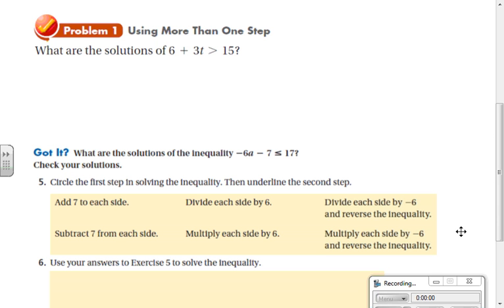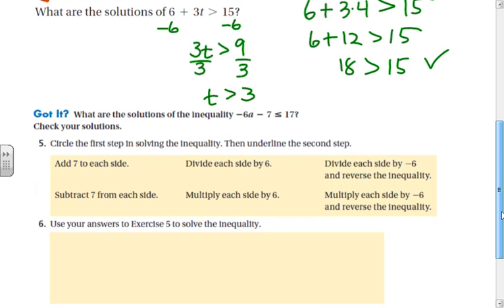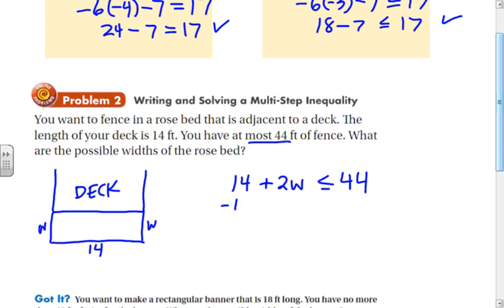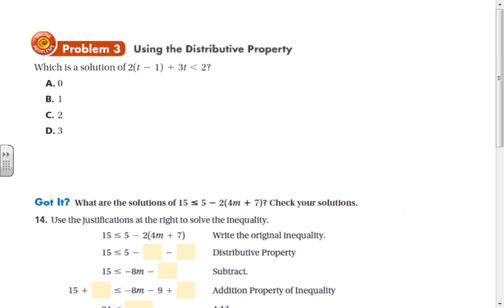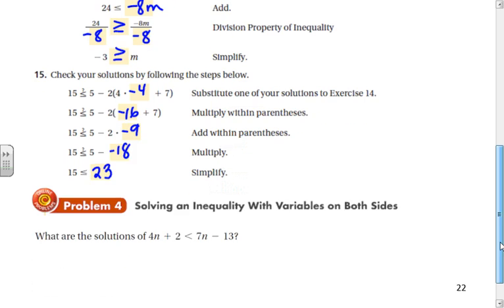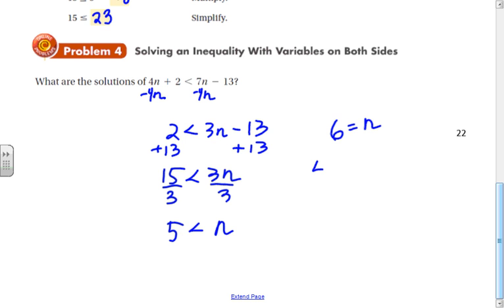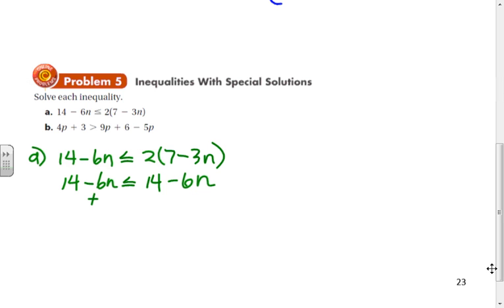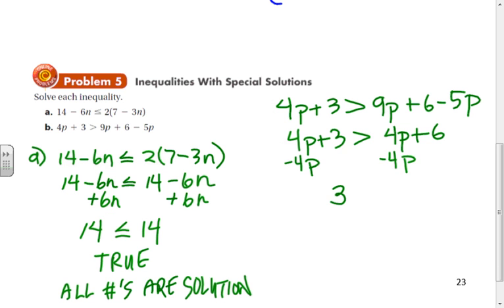Lesson 7 2A Part 4